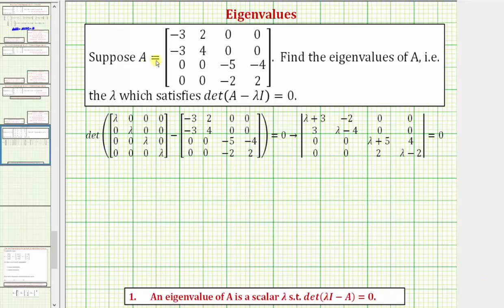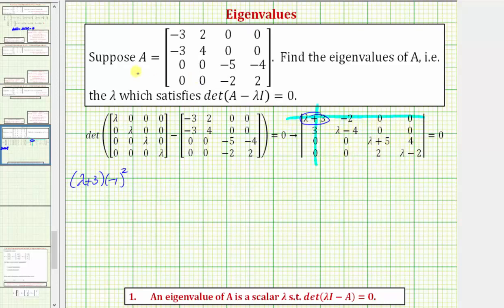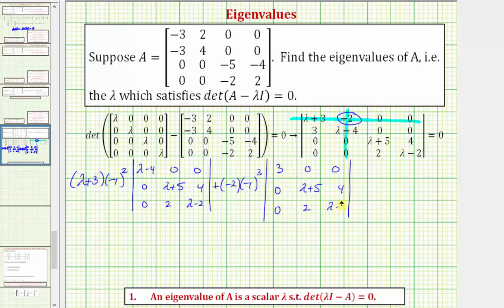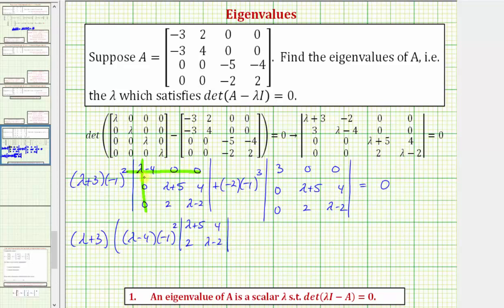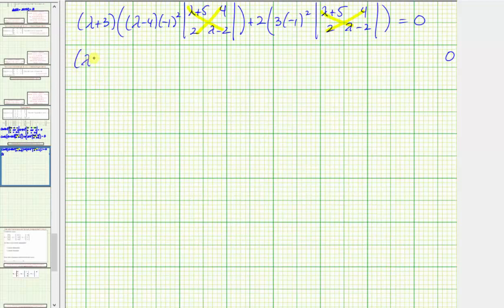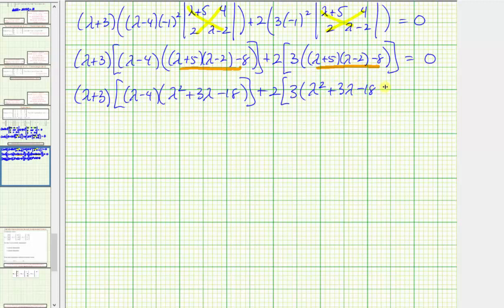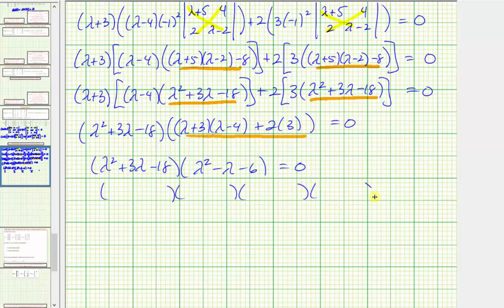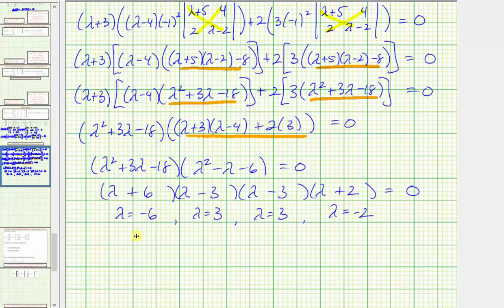Contoh Kofaktor Matriks 4x4